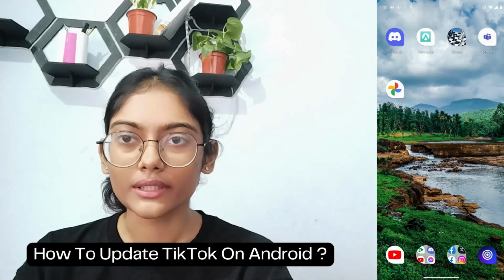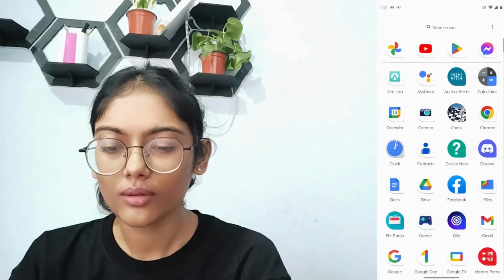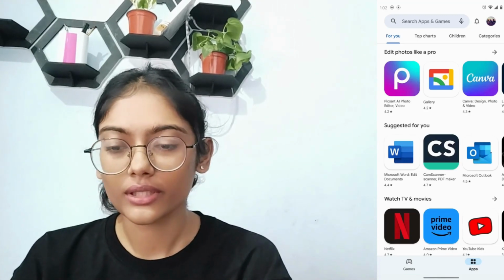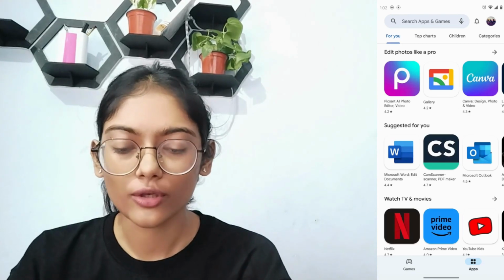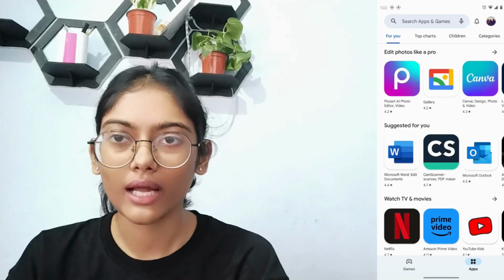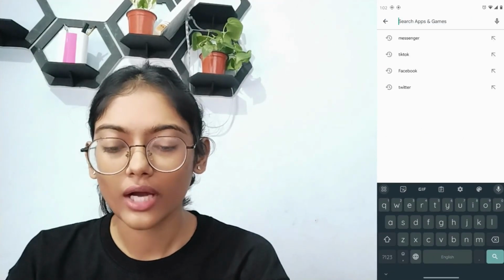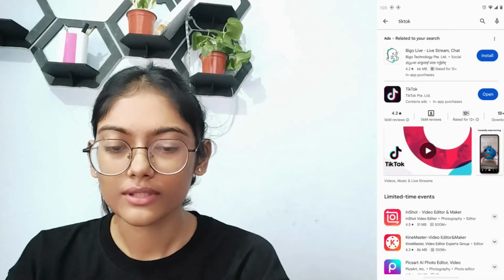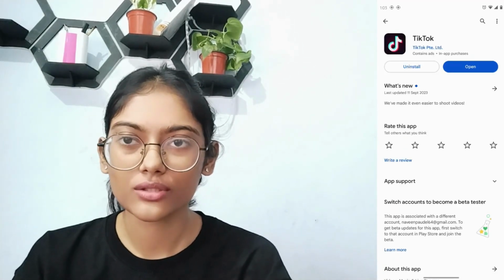How To Update TikTok On Android 2023?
Welcome to AppHacks101! Are you looking to update TikTok on your Android device in 2023? You're in the right place! In this step-by-step tutorial, we'll walk you through the process of updating TikTok to the latest version. Keeping your TikTok app up to date ensures you have access to all the latest features and improvements. Don't miss out on the fun—watch our guide and ensure your TikTok app is ready for 2023.

Timestamps:
00:12 - Introduction to Updating TikTok on Android
00:35 - How to Check for TikTok Updates
00:59 - Updating TikTok to the Latest Version